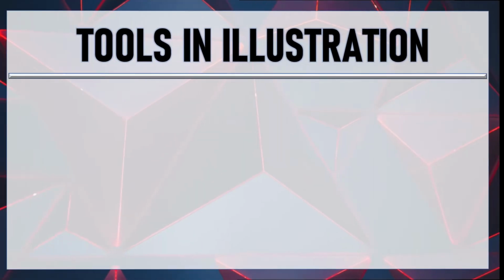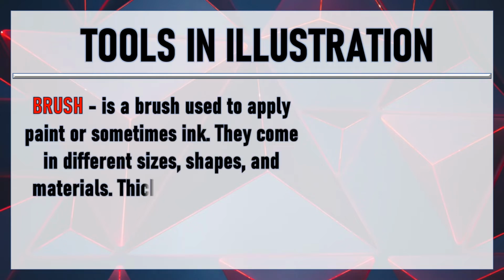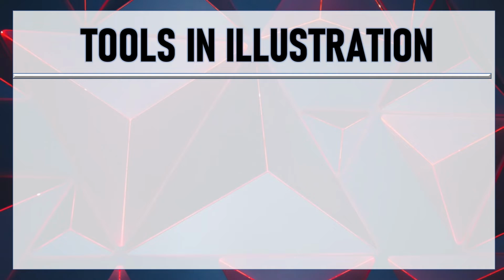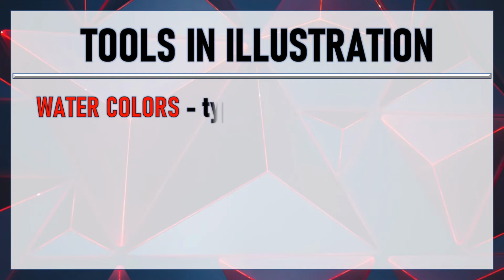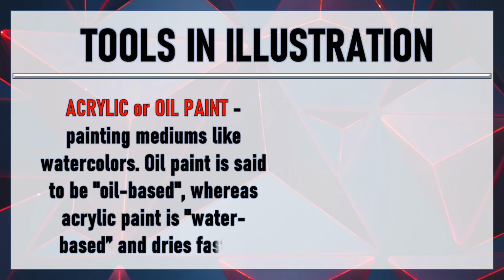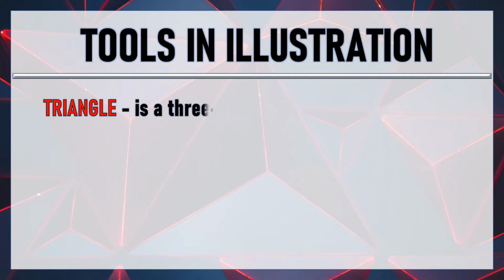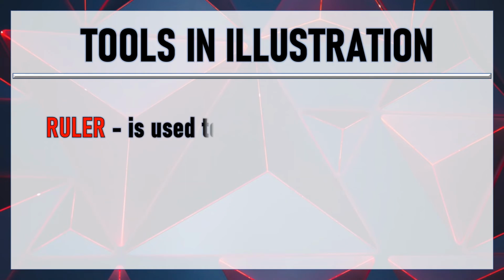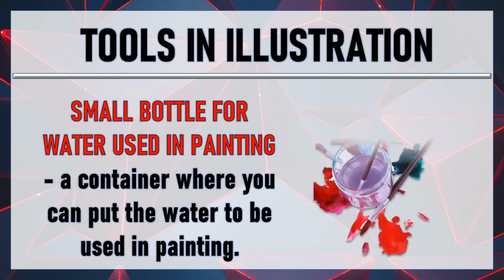Tools and Equipment in Illustrations | Basic Guide in Illustrations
Tools and Equipment in Illustrations